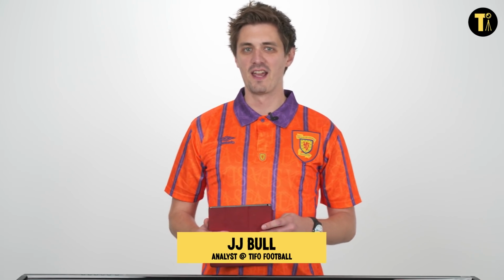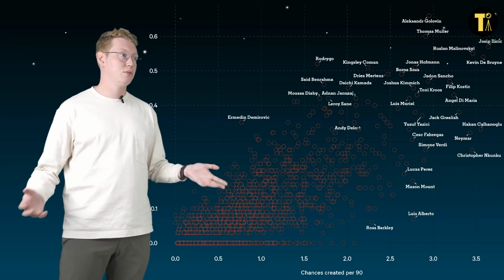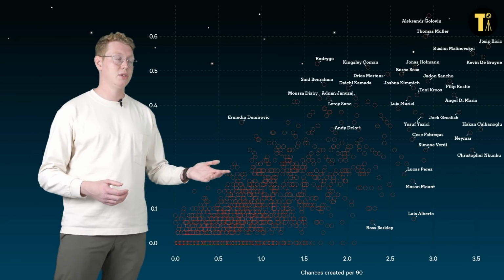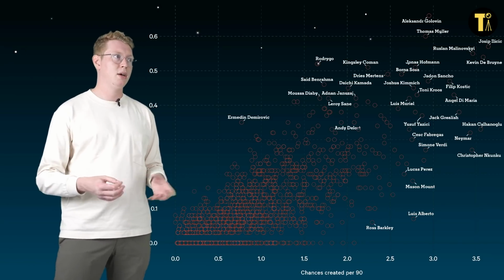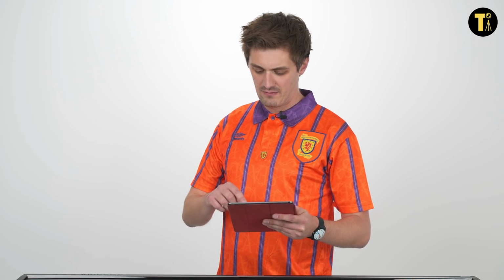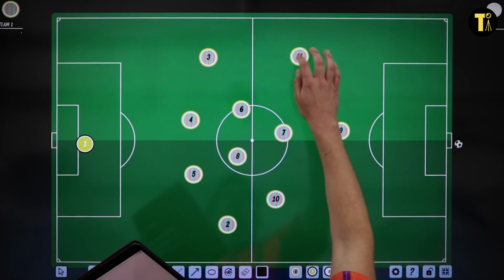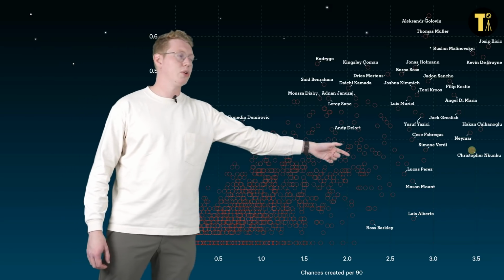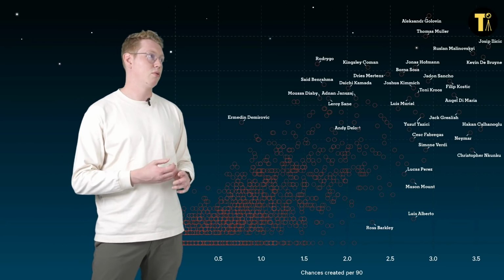Who is the most creative player in Europe?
The Athletic’s Football Analytics Writer, Tom Worville is still trapped inside a scattergram. He is joined by Tifo’s JJ Bull to discuss the most productive players in Europe’s top five leagues.

This time they discuss assists and chances. Which player creates the most goalscoring chances per 90 minutes for their teams? And which players are just pure assists?